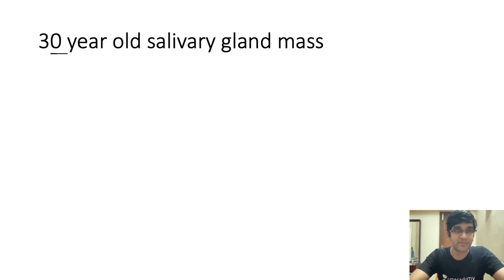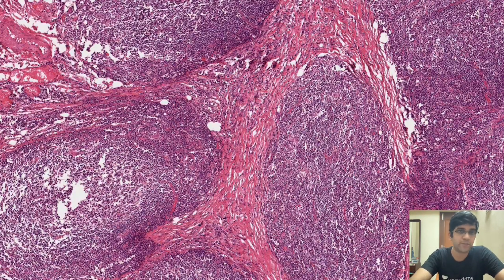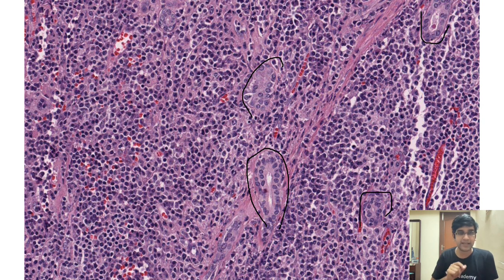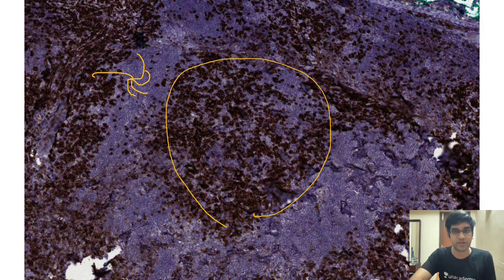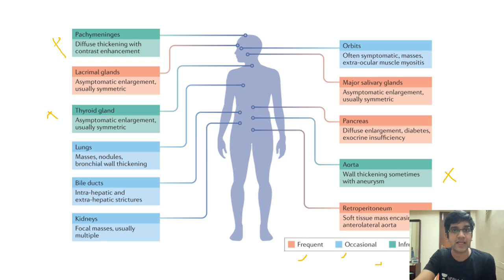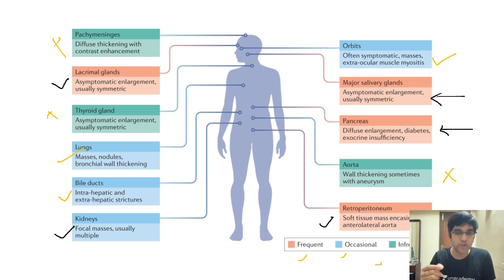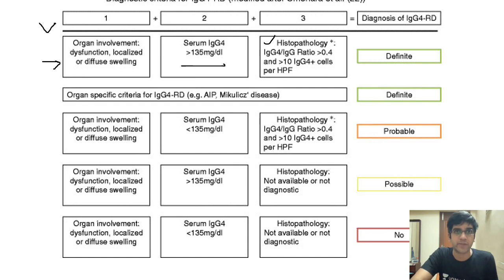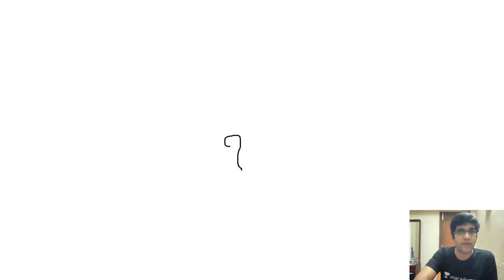Pathology Nuggets: Case 12 | Dr Ranjith A R